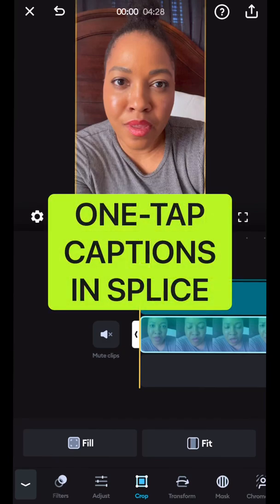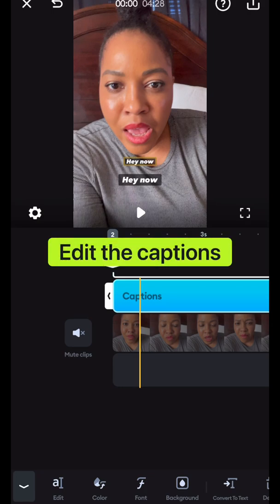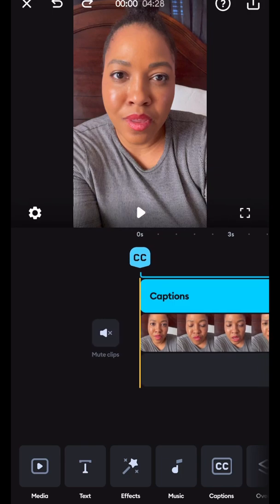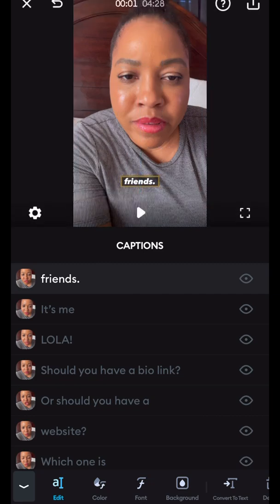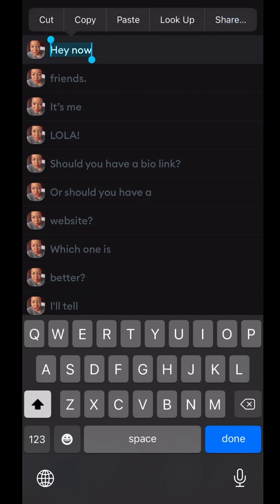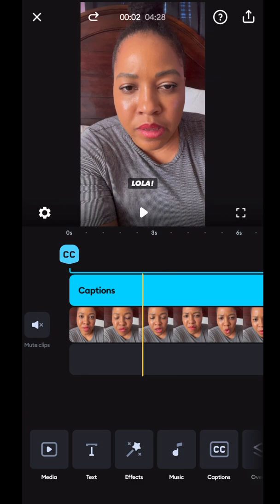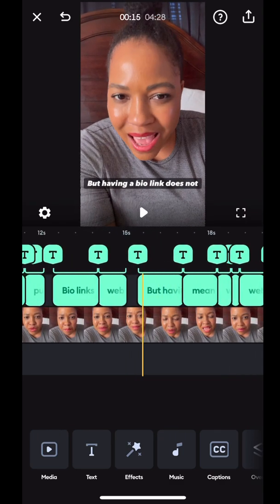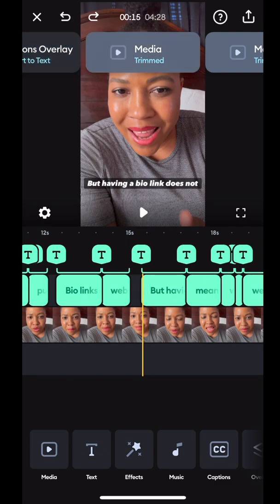Adding and Editing Auto-Generated Captions in Splice Video Editing App 🙌 Easy Tutorial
Captions are a great way to make your videos more accessible, engaging, and SEO-friendly.

And with the Splice Video Editing App, you can create captions with just one tap.

In this video, I’ll show you how to:

📌 Auto-generate captions for your videos
📌 Edit the captions or make simple changes
📌 Adjust timestamps for the captions

This tutorial is perfect for anyone who wants to learn how to use Splice Video Editing App to create amazing videos with captions. 😊